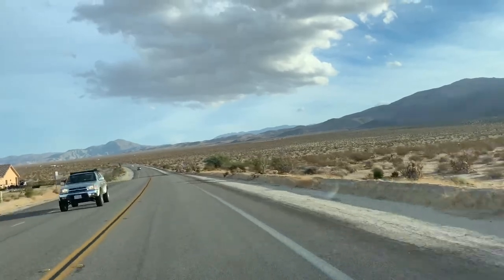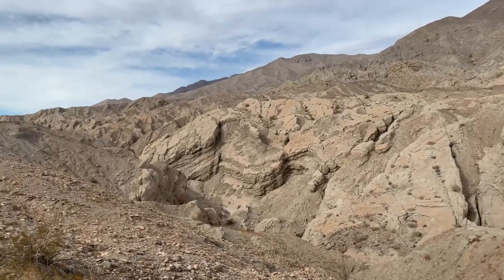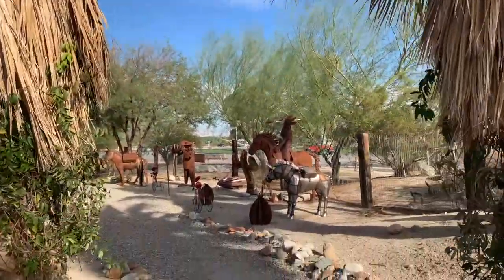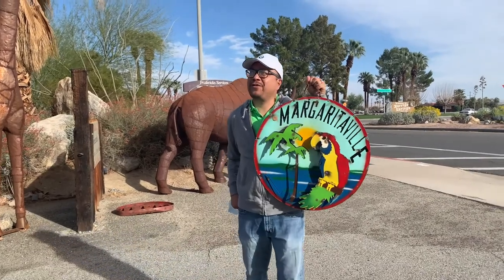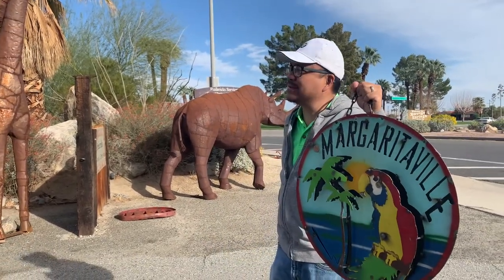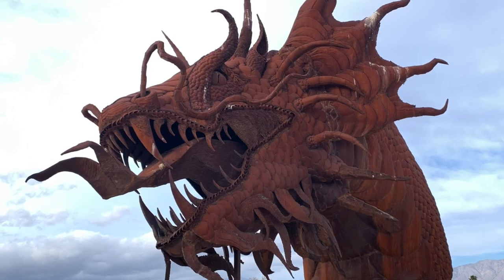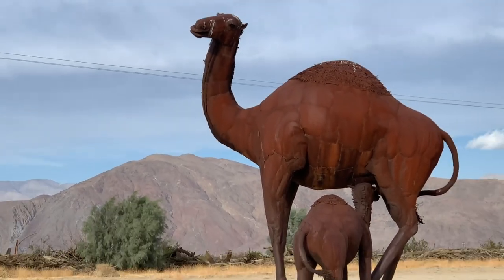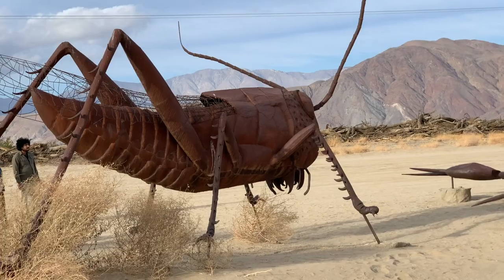Embrace Borrego. Outdoor Metal Art. Borrego Springs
What's up friends!  This video will explore the California town of Borrego Springs and its surroundings. Stick around for this fun video.

Driving through Anza-Borrego Desert State Park, which is the largest state park in California, and stopping for some hiking trails.  Driving through Christmas Circle and visiting Fredericks Ancient and Ethnic Art gallery.  Exploring Galleta Meadows and a scavenger hunt in the desert looking at life-size metal art pieces of Ricardo Braceda.